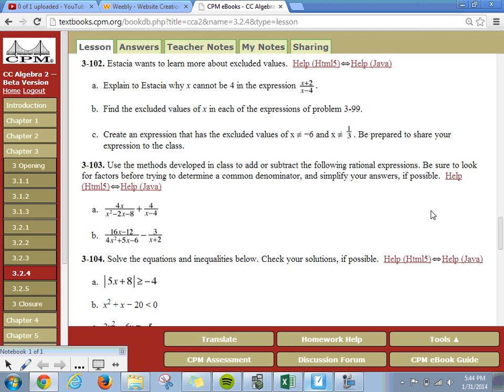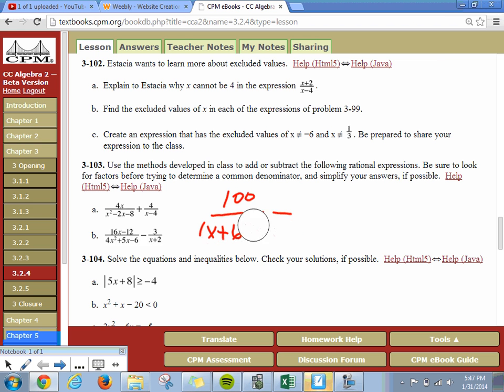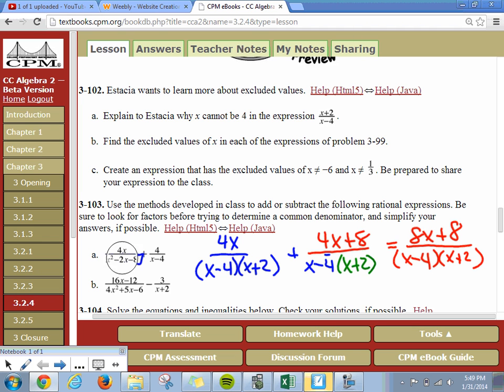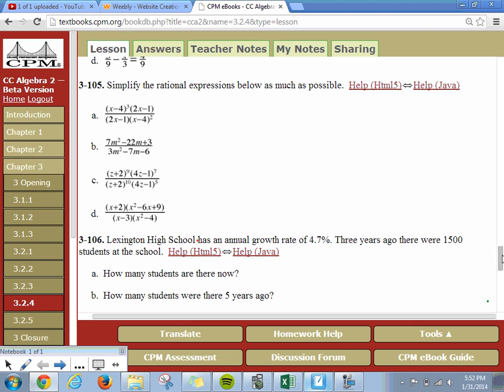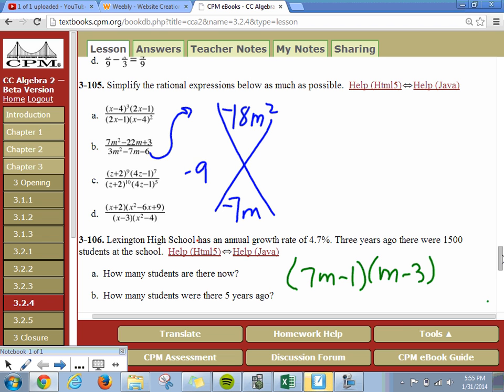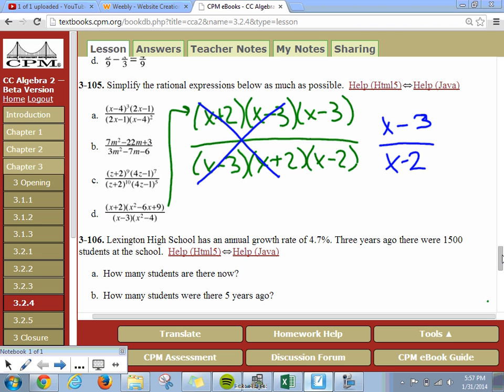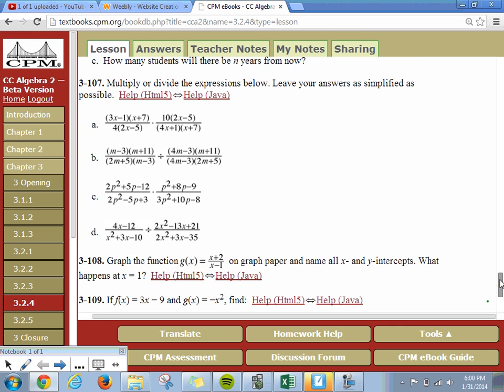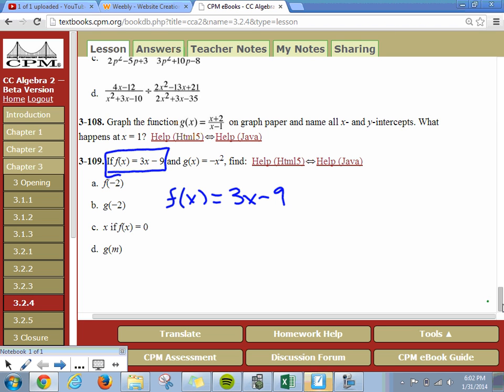3 2 4